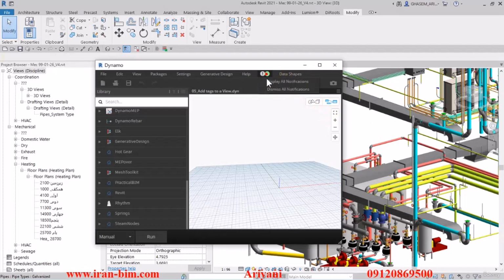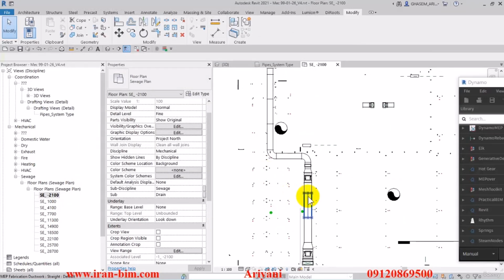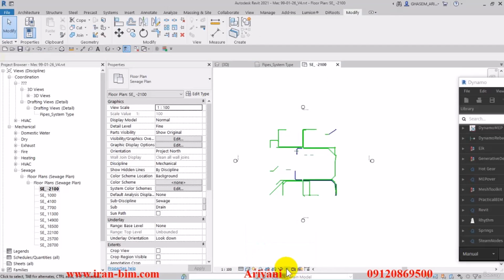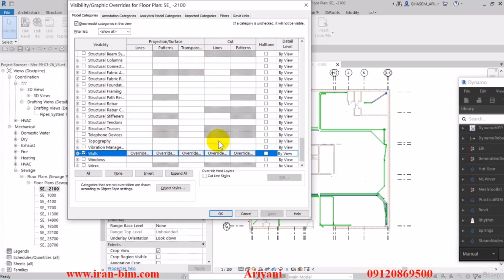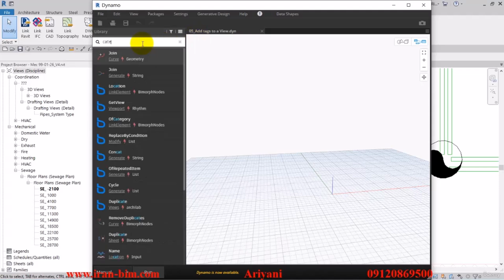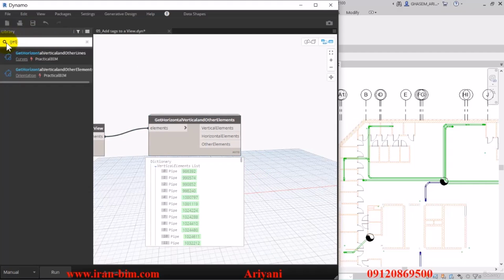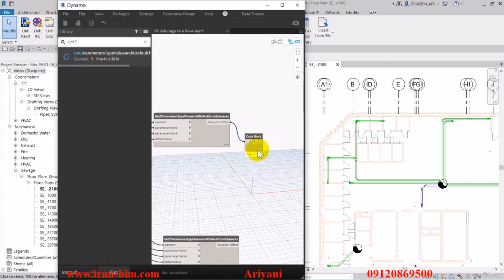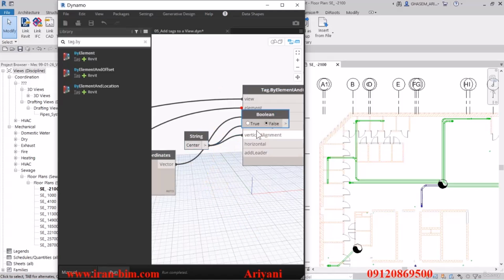193 Adding Tage part 1